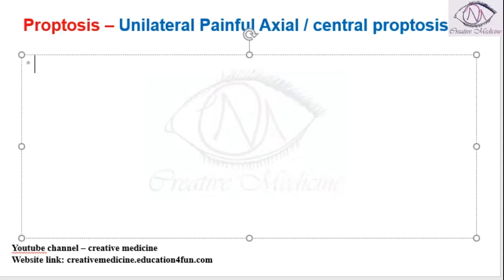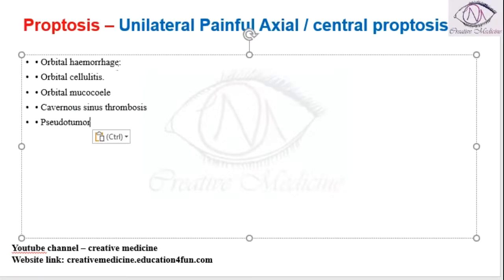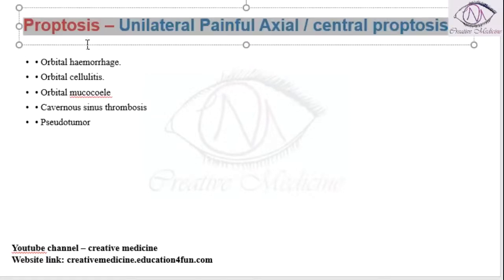Lec 5 Proptosis – Unilateral Painful Axial central proptosis mp4 || OPHTHALMOLOGY